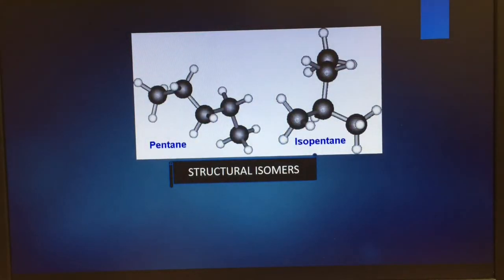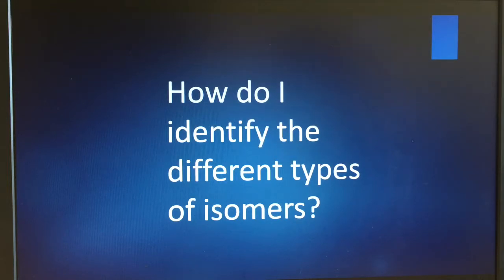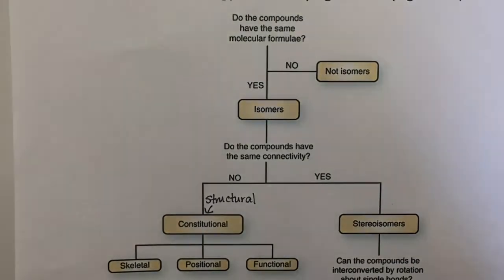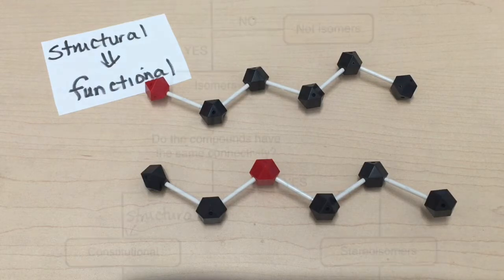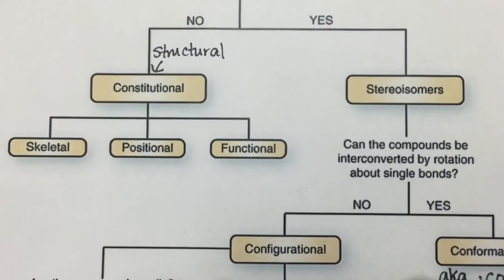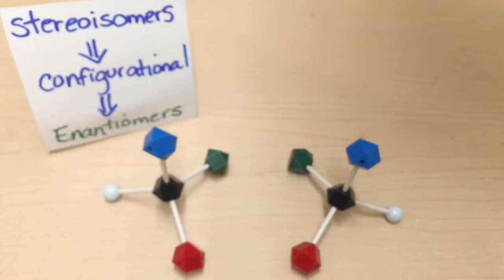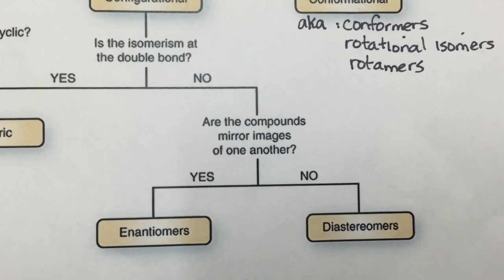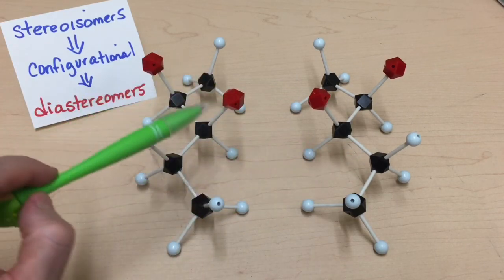Chemistry 2000 - Isomers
General description of structural and stereoisomers in organic chemistry